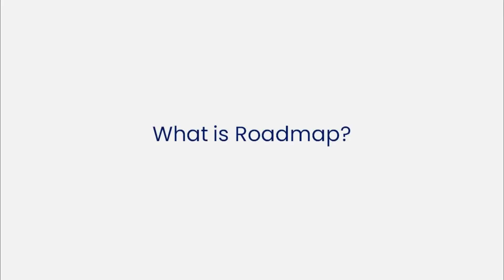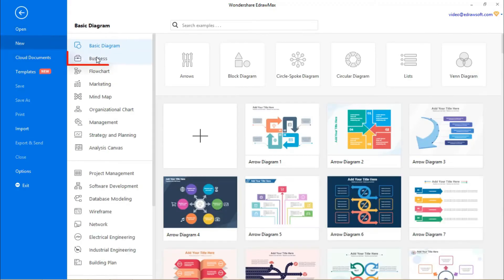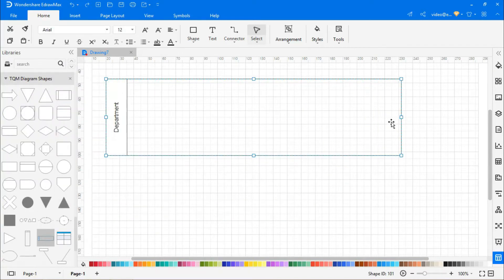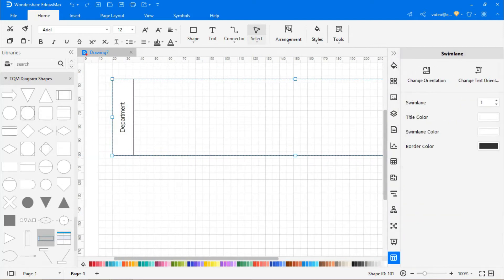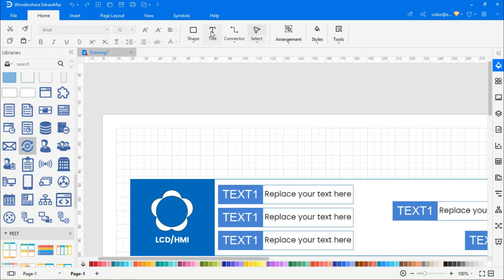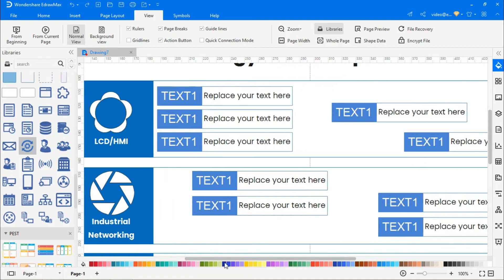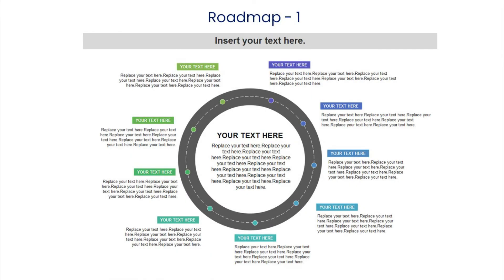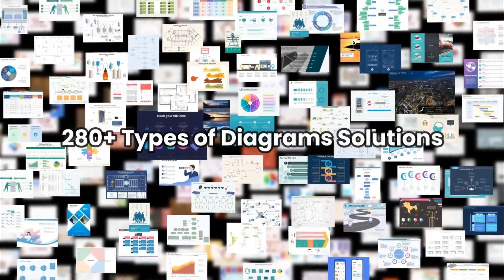Roadmap Tutorial: How to Create a Technology Roadmap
A tutorial about how to create a technology roadmap with EdrawMax

In this video, we will show you what a technology roadmap is, how to create a technology roadmap, and examples of a roadmap.

A technology roadmap is strategic planning that includes the steps required to reach a milestone, goal, or desired outcome. It helps the involved members to understand the strategic thinking behind a specific plan and the proper planning to achieve it. Project planners, entrepreneurs, and product owners need to create a technology roadmap. This technology roadmap video tutorial will guide you through the basics of developing a technology roadmap with EdrawMax. Our intuitive tool will enable project managers to create a roadmap in a few steps.

Additional Technology Roadmap Resources

Timestamps
00:02 - What is a Roadmap
00:14 - How to create a technology roadmap
03:45 - Examples of a Roadmap

technology roadmap
road mapping
create a technology roadmap
technology roadmap examples
road mapping tutorial